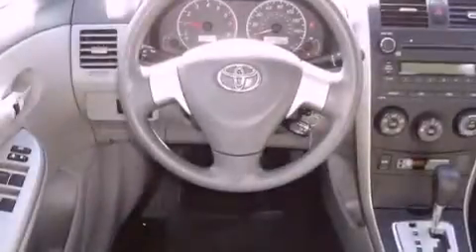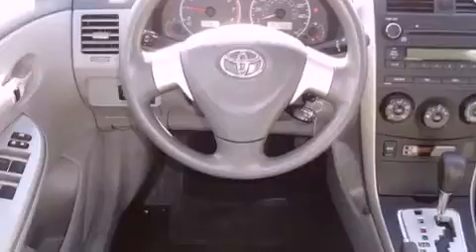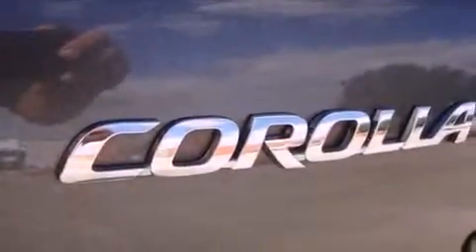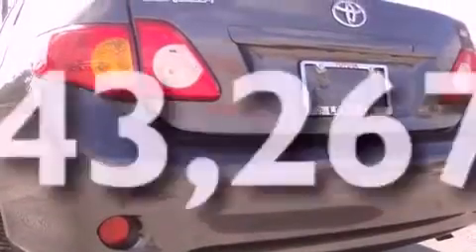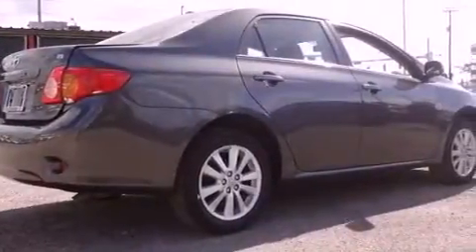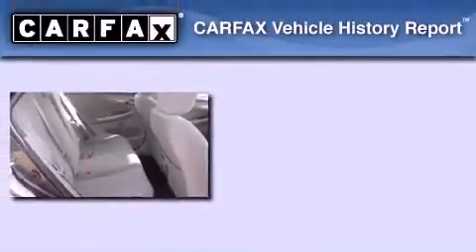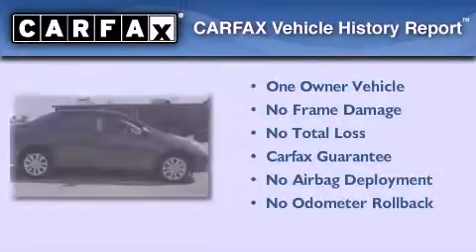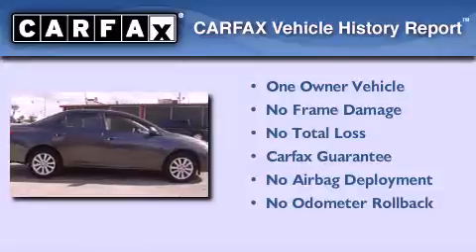2010 Toyota Corolla Miami FL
Year : 2010
 Make : Toyota
 Model : Corolla
 Engine : gas i4 1.8l/110
 Trans . : automatic
 Exterior : gray
 Miles : 43,267
 Interior : gray

 Lehman Mazda

 2010 Toyota Corolla Miami FL